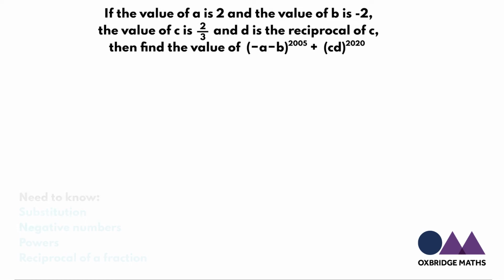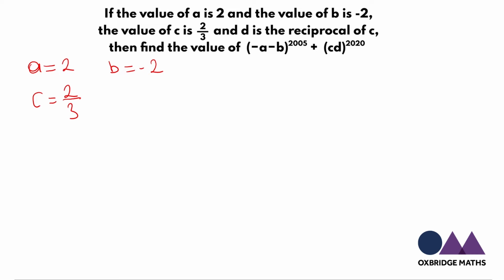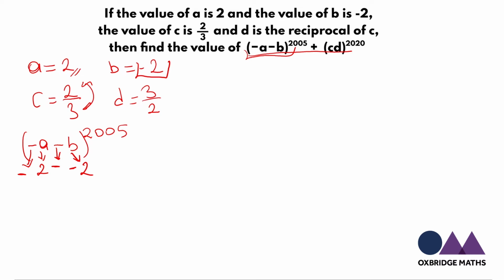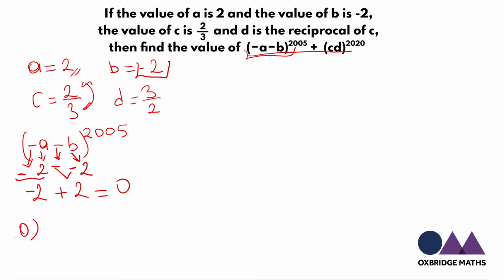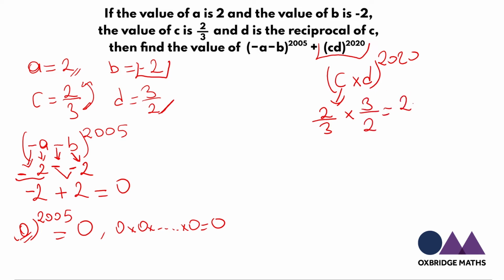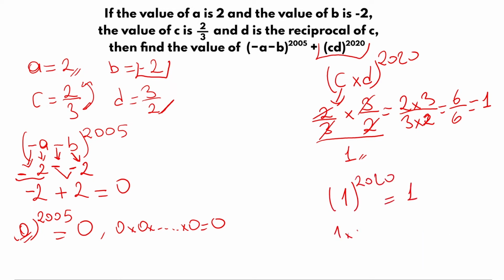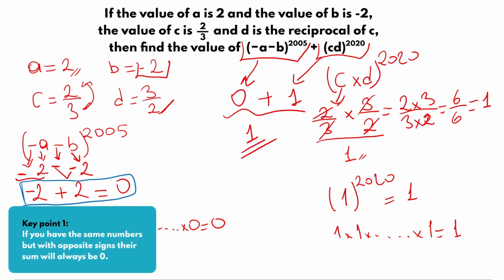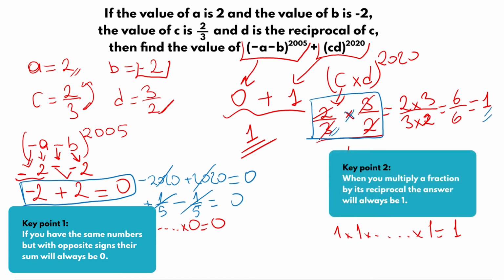1 Minute 1 Question Challenge. Q6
Stretch your brain with fun, quick maths questions. You should be able to solve this in under 1 minute, but see if you can. Enjoy!